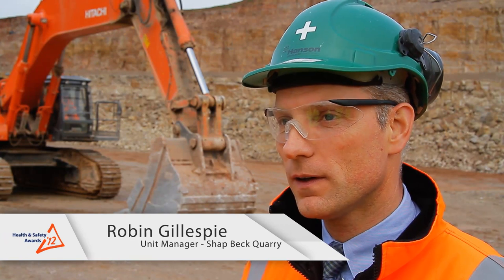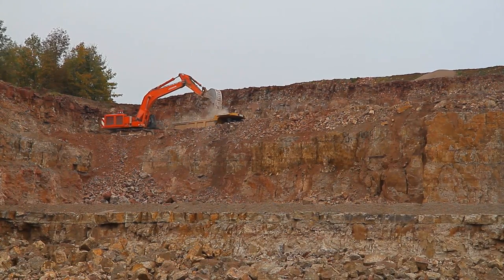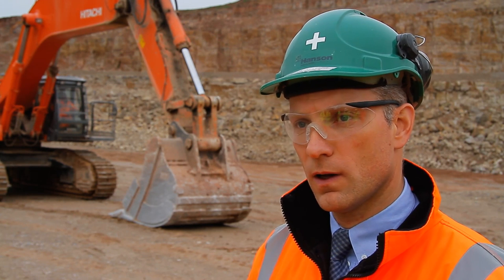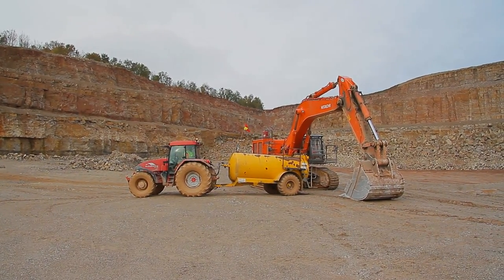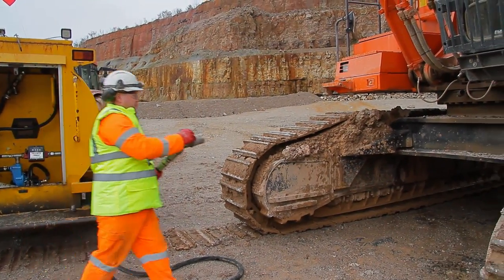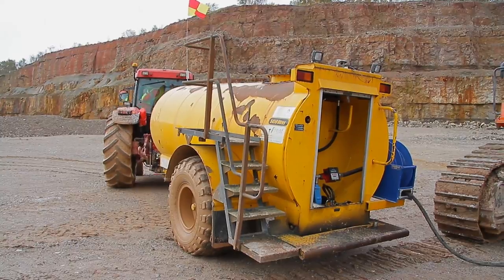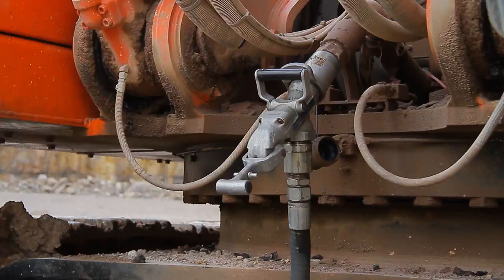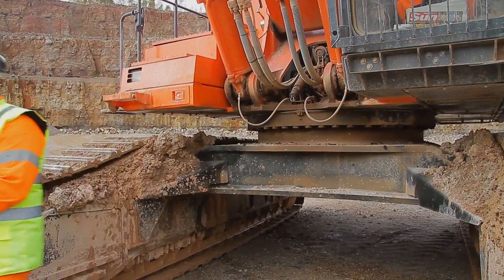Hanson UK Low Level Re-fuelling System